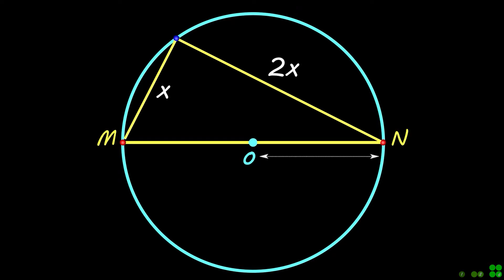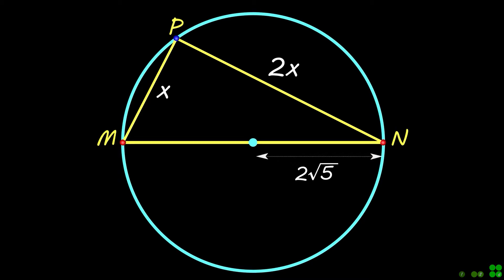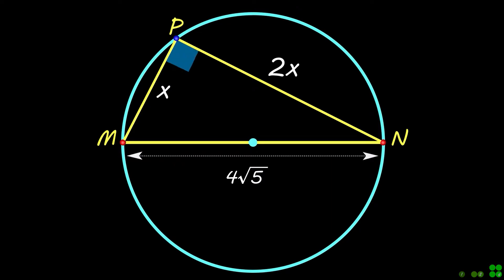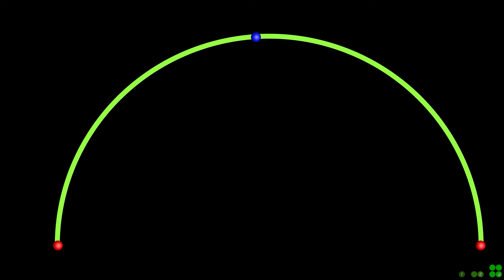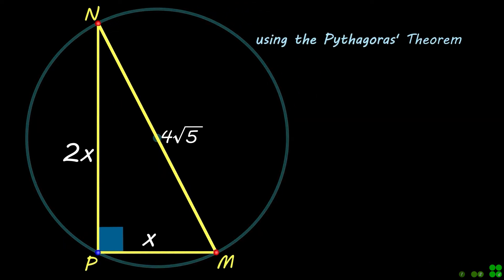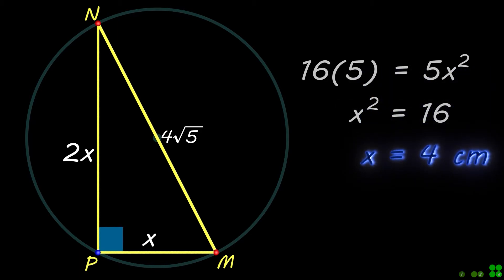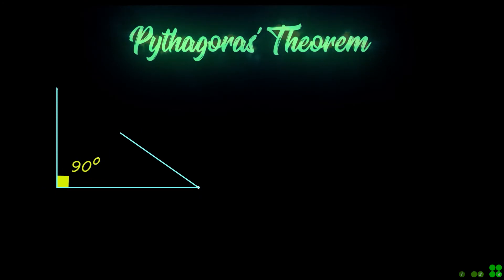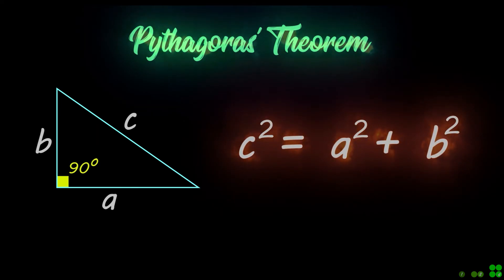Find value of x, right angled triangle in a semi-circle| EXAM Question| Leaving Cert Maths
[Q]. The point P is on the circle 'c' with centre 'O' and diameter [MN], as shown.
the length of the radius of the circle 'c' is 2*sqrt{5} cm .
|MP| = x cm, and |PN| = 2x cm.

The diameter of the circle is twice the radius. This gives us the side length |MN| = 4*sqrt{5}.

The angle at P is a right angle because following Thales's theorem "the angle at the circumference in a semicircle is a right angle". This is shown with the aid of
an animation.

Finally we use the Pythagoras' Theorem , this gives us a quadratic equation involving x. The positive value of x is the required length in cm.

0:38 Thales's Theorem
1:56 Pythagoras' Theorem